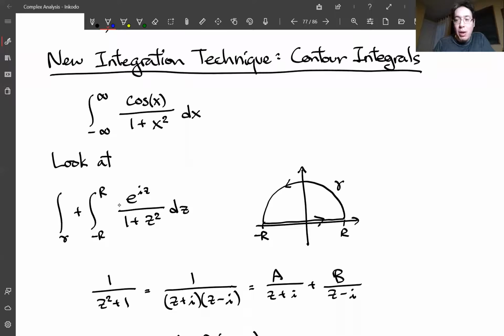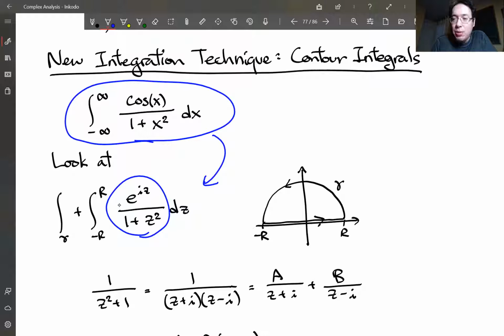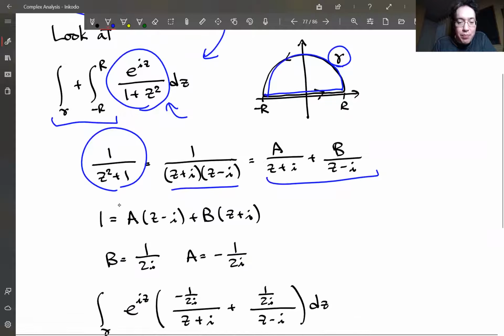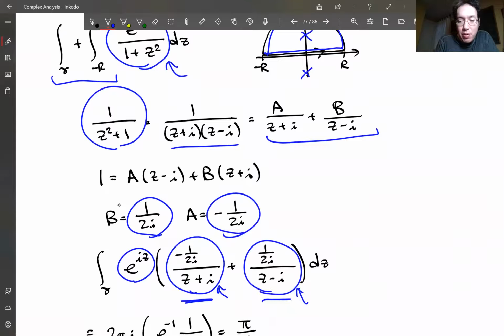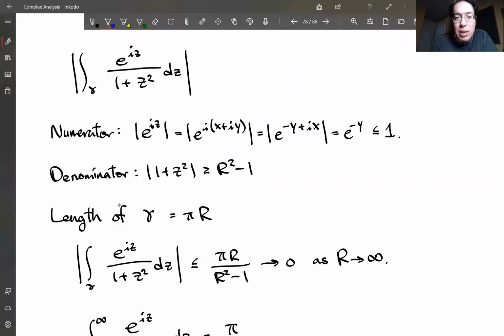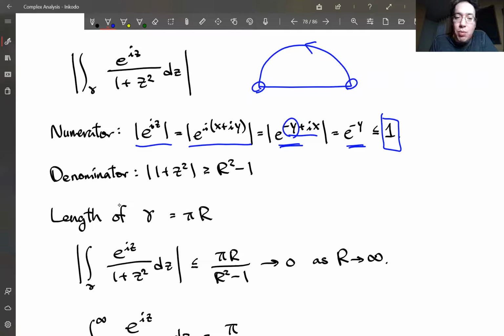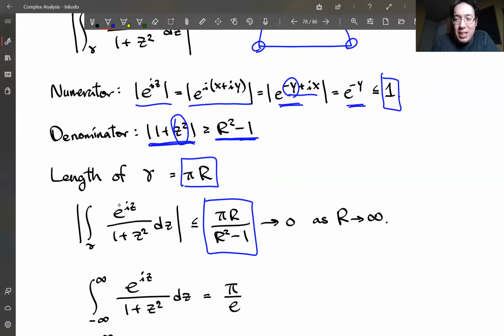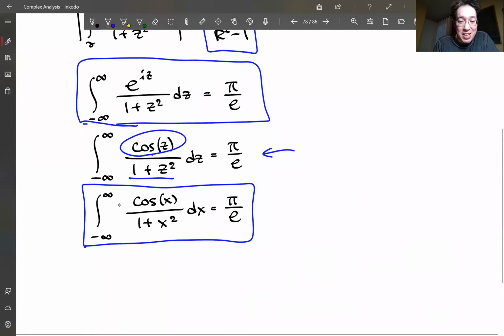Complex Analysis 31 - Contour Integral